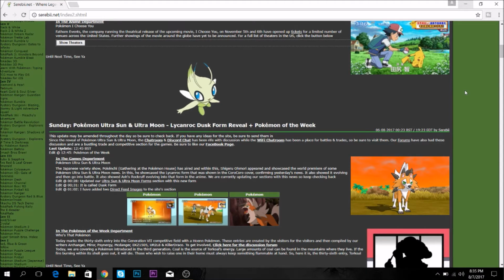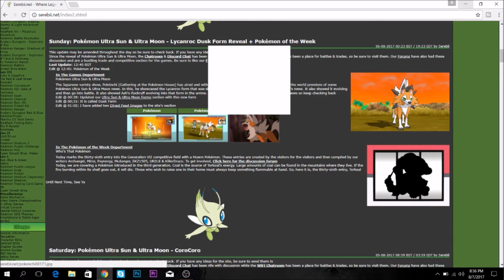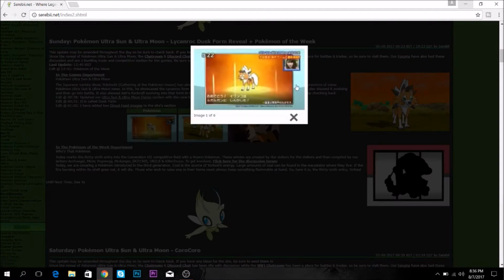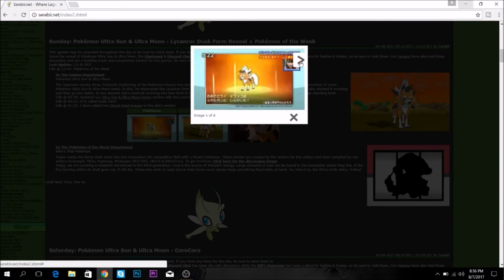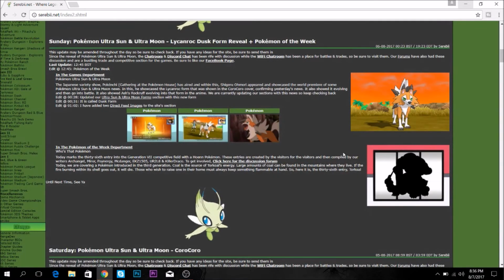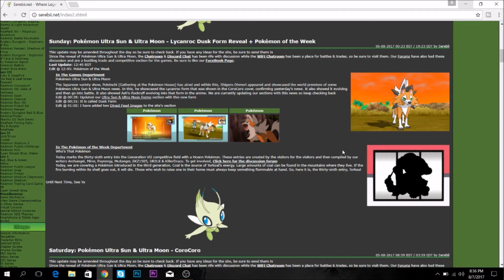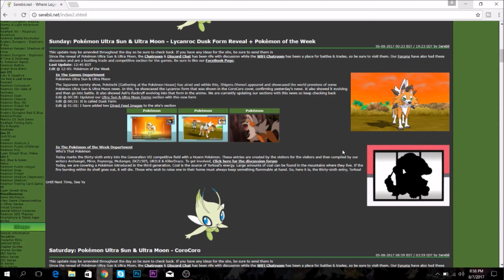Lycanroc Dusk Video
It's been awhile guys. yet again...but im back and here is my take and a bit of spec. just a little bit of spec on lycanroc dusk form.